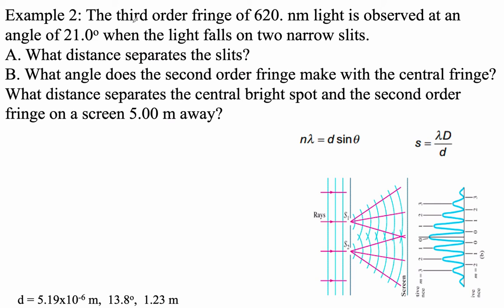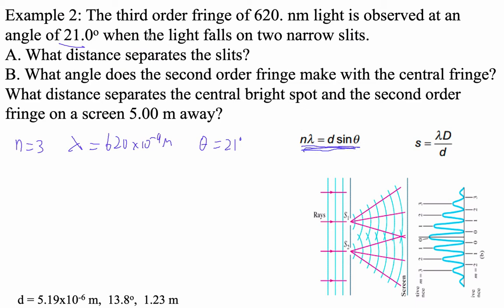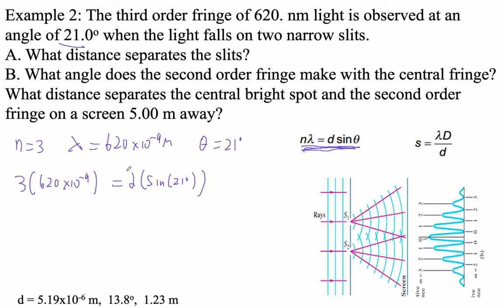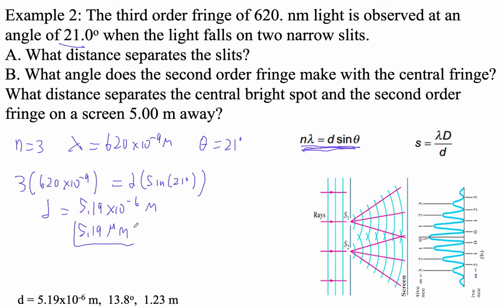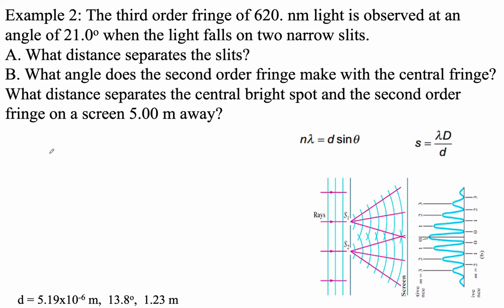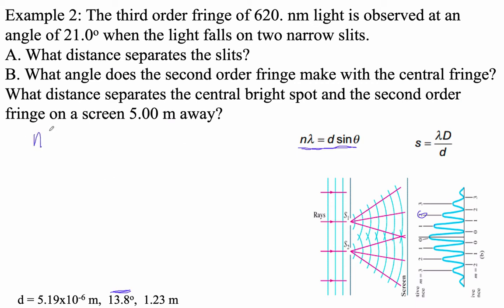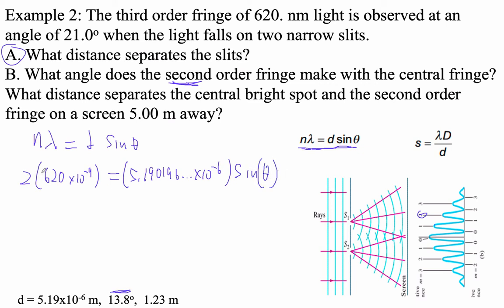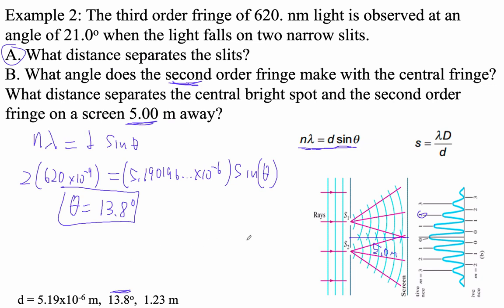HTPIB12F1 Double Slit Example 2